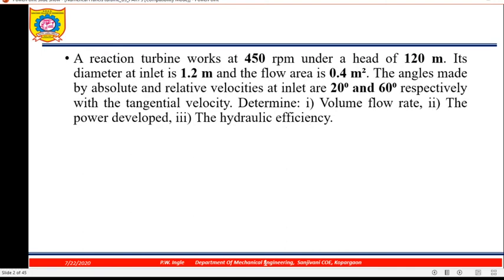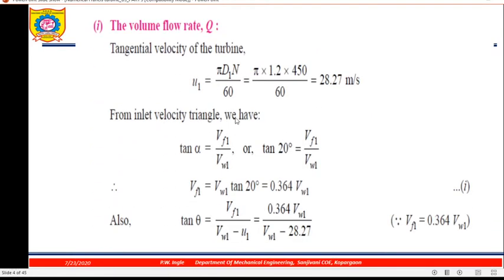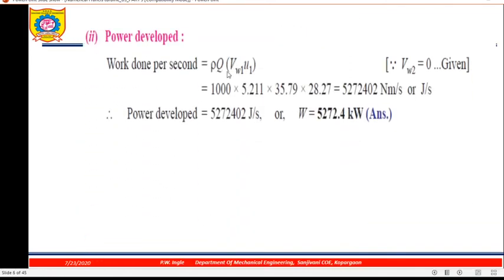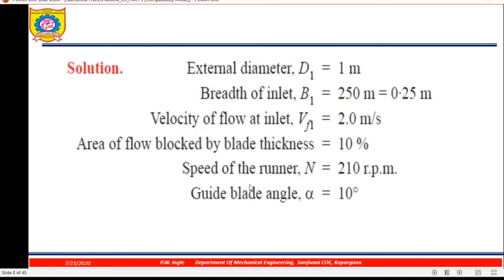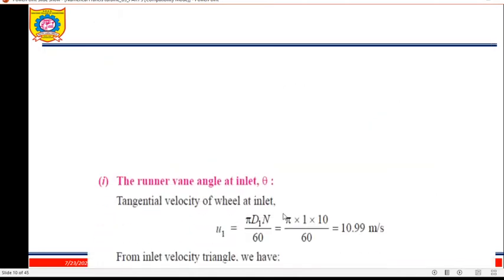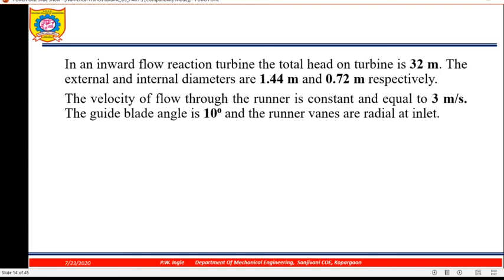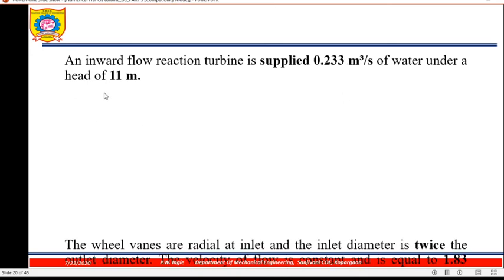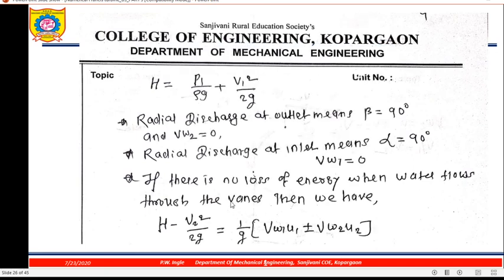Numerical U3 PART 3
This video covers Numerical on Francis turbine